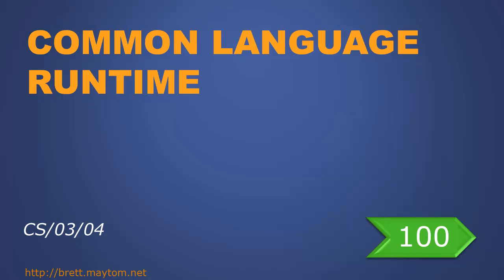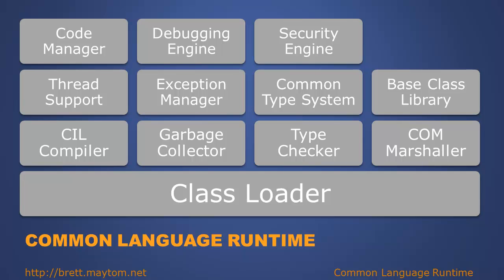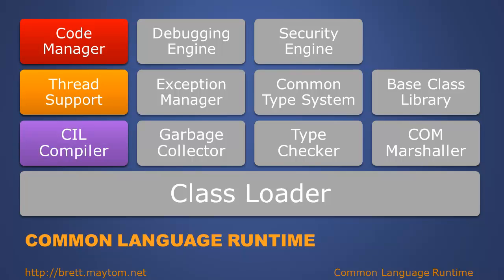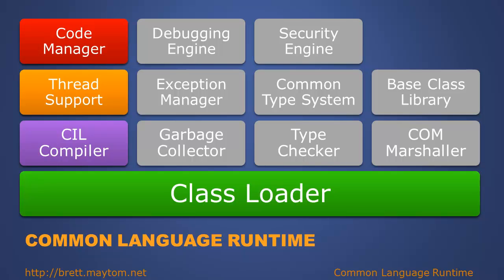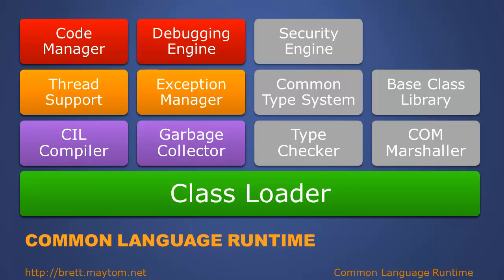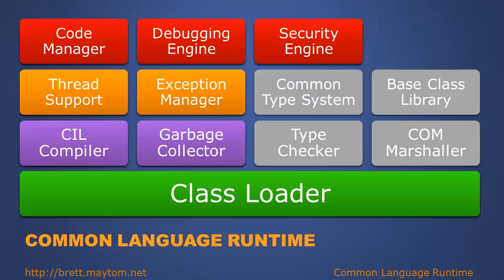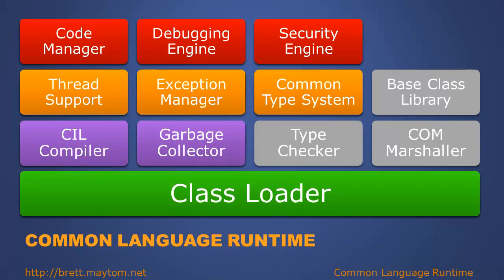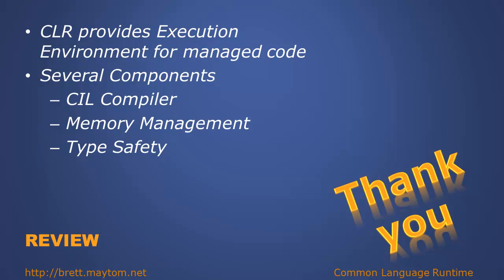CS\M03\T04 - About the common language runtime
In this level 100 screencast, the components of the common runtime are conceptually discussed.  This will include the Common Type System, Garbage Collector, Metadata and more.